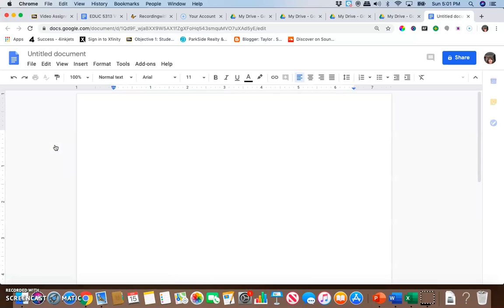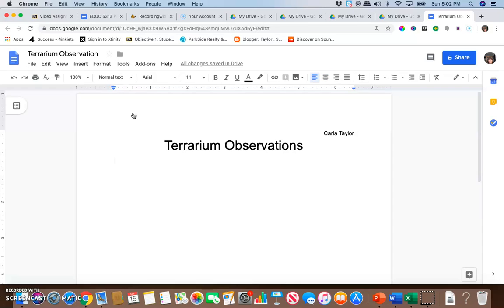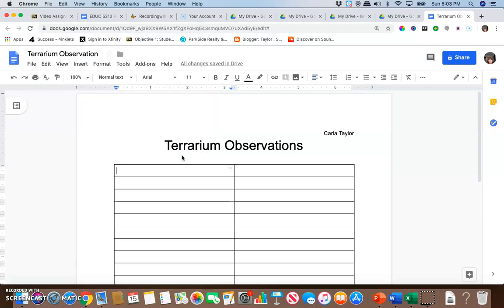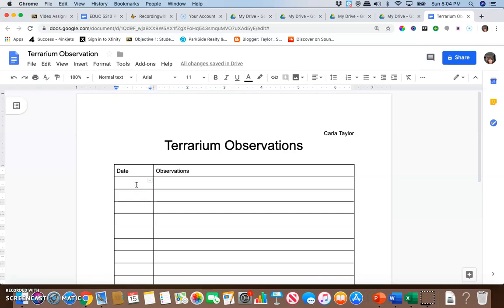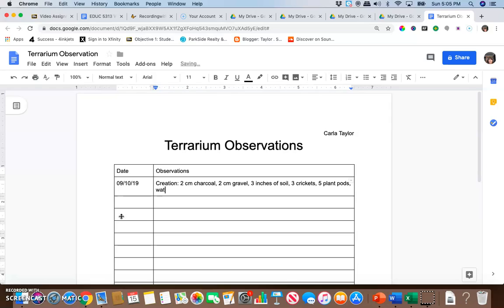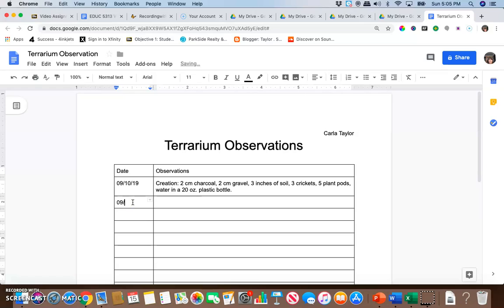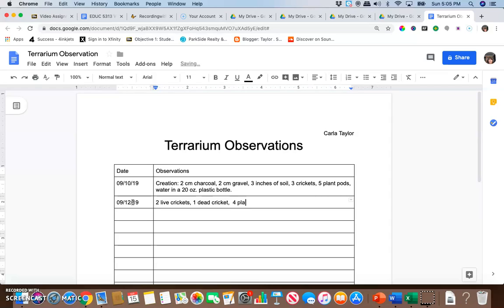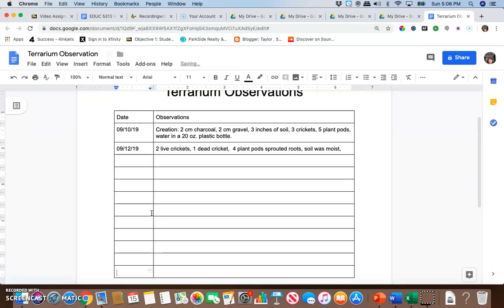Video assignment How to create a table in Google Docs.